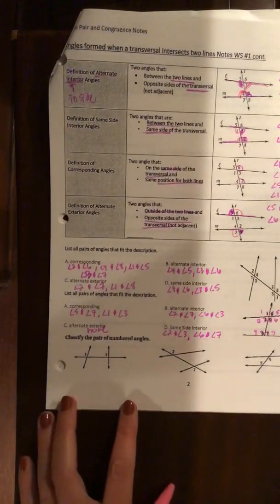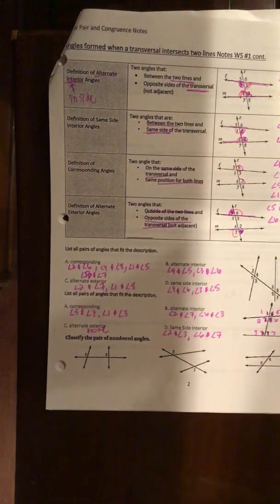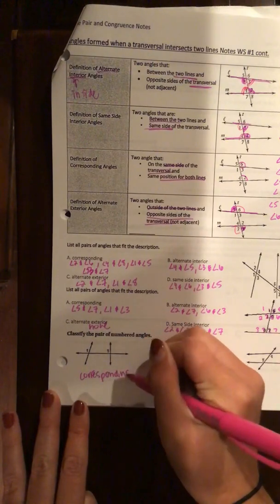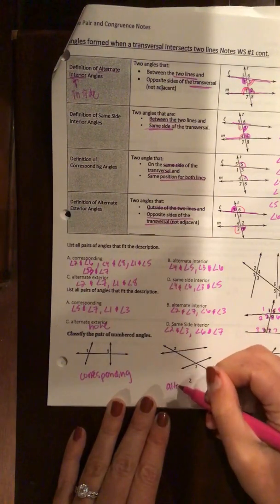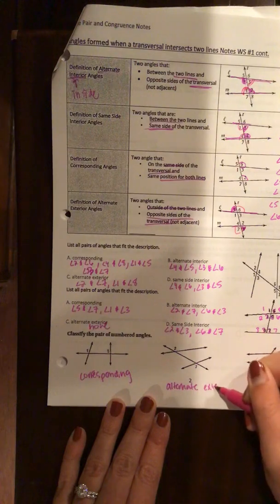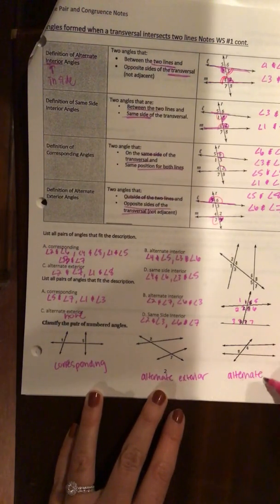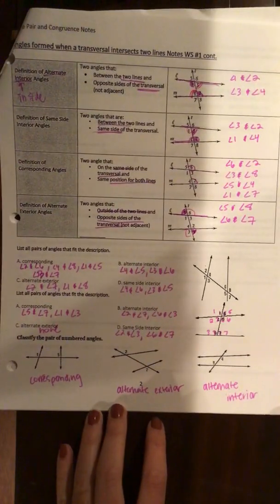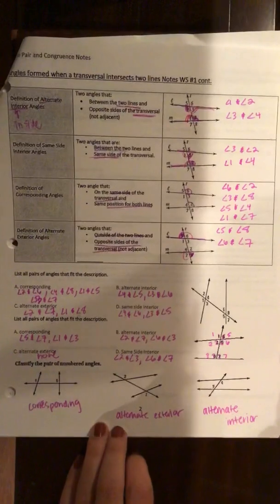Unit 3 notes 1